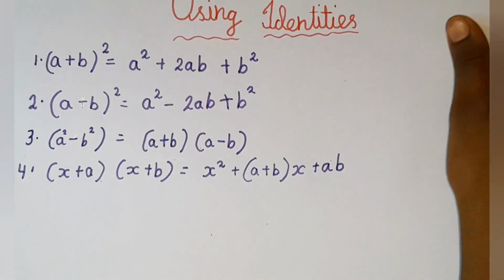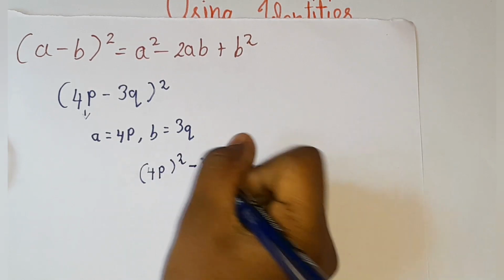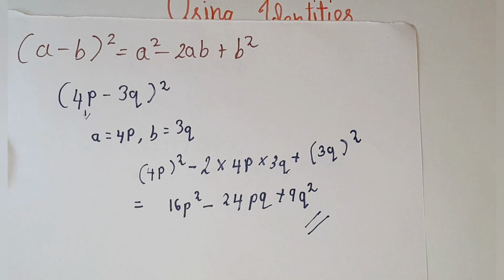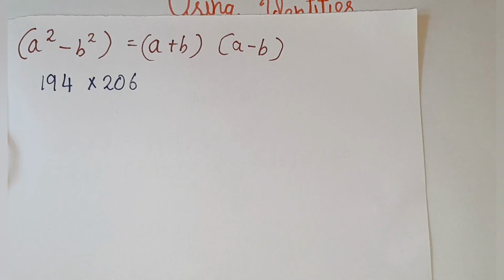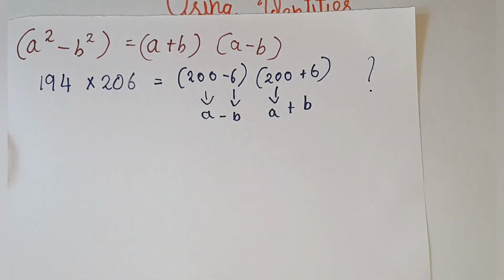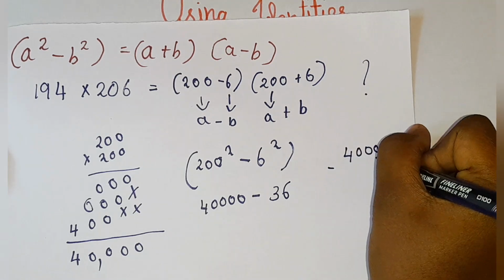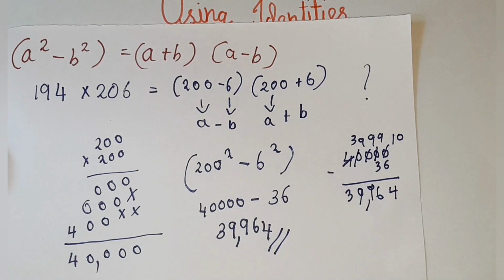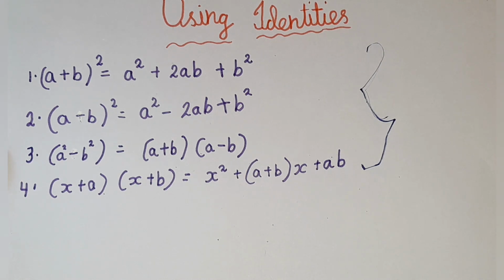Using Identity Chapter 9 Algebraic Expressions And Identities class 8 math NCERT Syllabus in English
This video is about AlgebraicExpressions And Identities . In this video I have explained all the Identities of chapter 9 thatis AlgebraicExpressions And Identities.

In AlgebraicExpressions And Identities lesson we would mostly have question based on properties.

So in  AlgebraicExpressions And Identities lesson we have four exercise if you guys want to watch those videos click the below link 👇